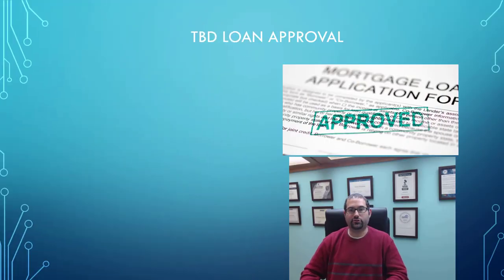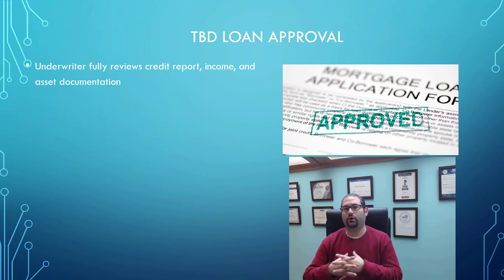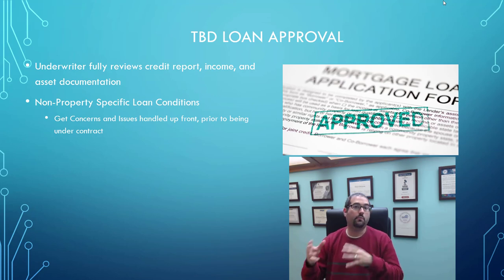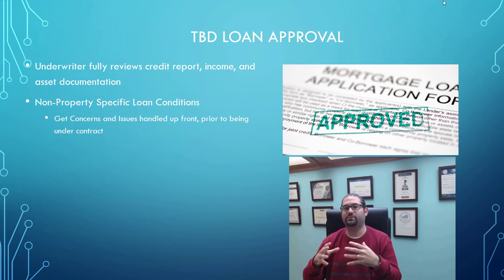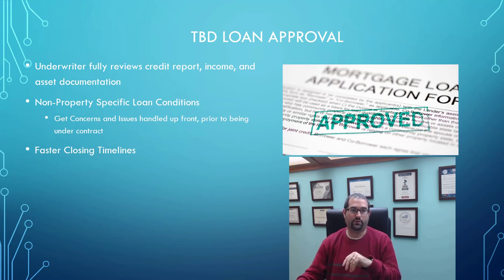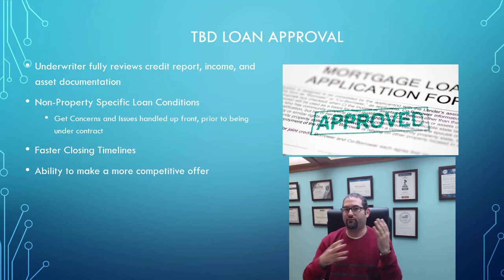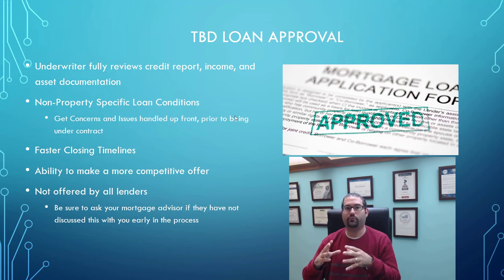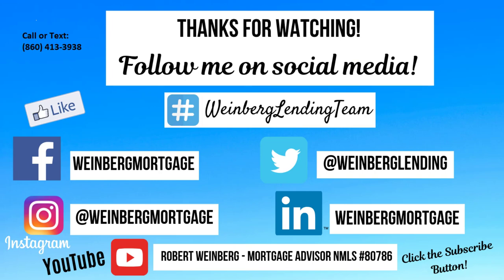TBD Loan Approval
In this lesson I talk about a little-known type of loan approval which will allow you to get a complete underwrite of your loan application prior to going under contract on a property. This can really help getting out concerns or issues related to your income, assets, or credit right up front and make the home buying process as quick, easy, and stress-free as possible.

Weinberg Mortgage | Rob Weinberg Lending Team

Expert Home Buying | Refinance | Wealth Building Videos:

Getting Ready to Buy?

Robert Weinberg | Your Mortgage Advisor & Financial Coach:

I empower people to take control of their Financial Future through expert Mortgage and Financial Strategies. My hope is for you to implement these tips I’ve learned over my extensive Mortgage career to create wealth in your own life. I’m giving you all of the tools and resources I personally use to help my clients achieve a brighter financial future.

Visit us on Social Media! Your Weinberg Lending Team 👍
Like & Follow for Mortgage Tips Each Week 👇